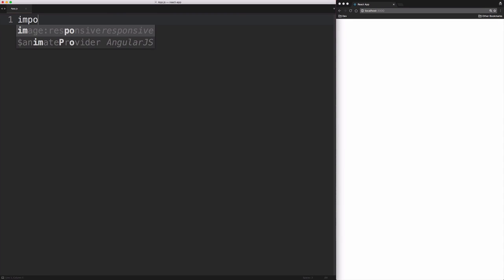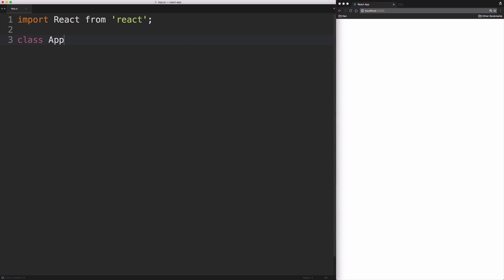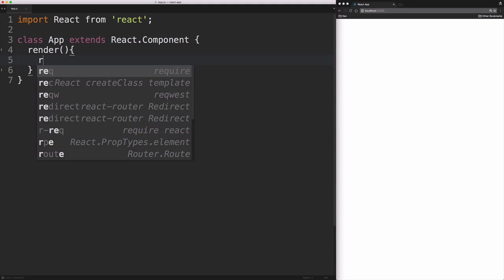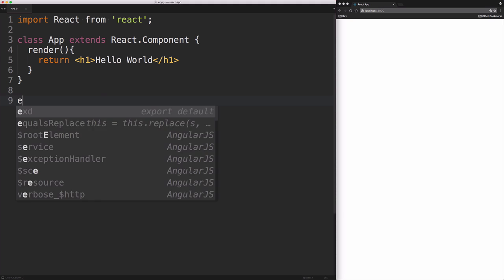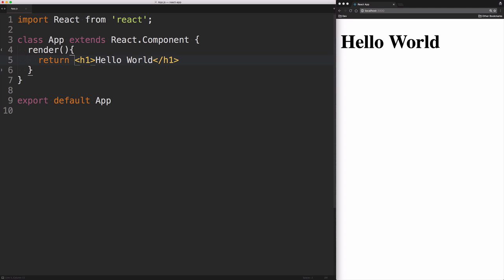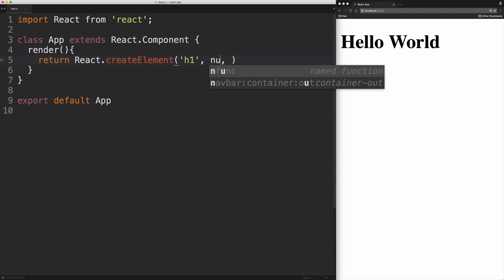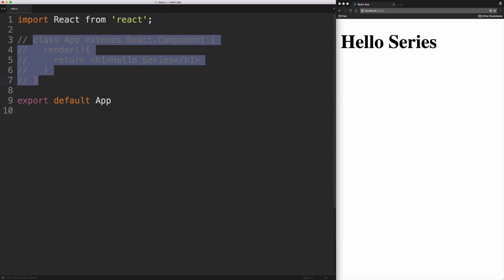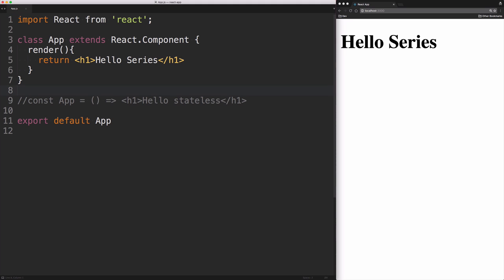02 egghead react hello world first component